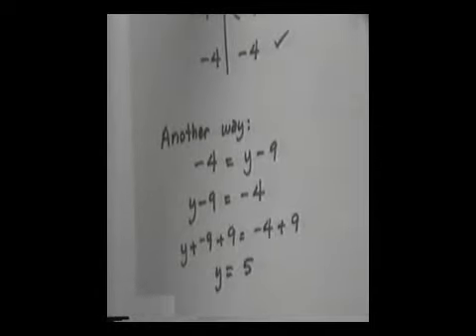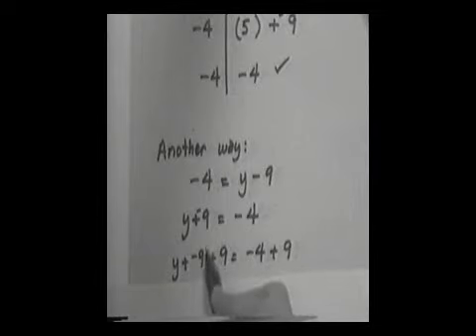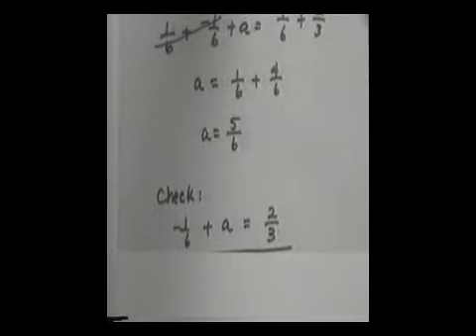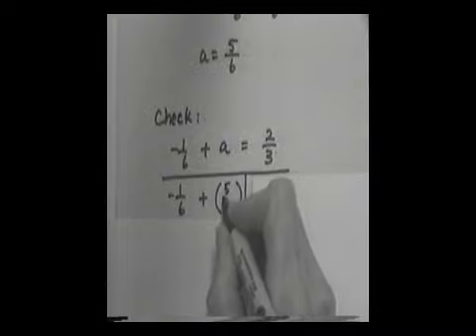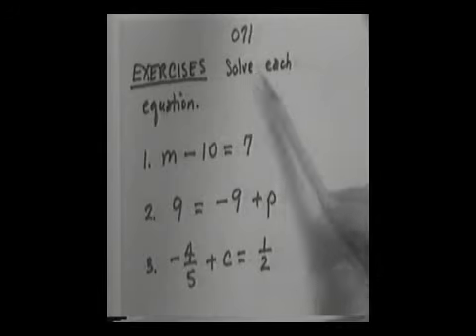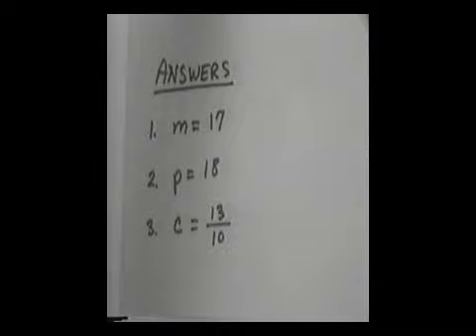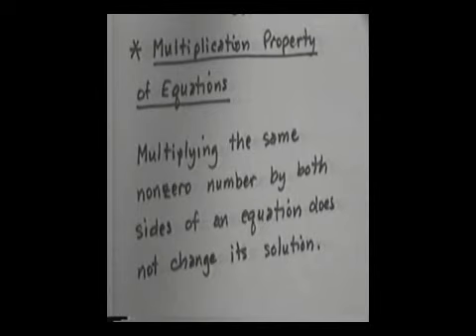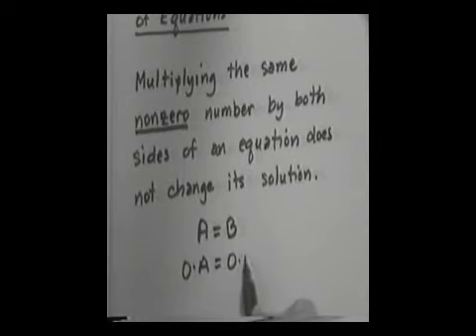Integers: Introduction to Equations Pt4